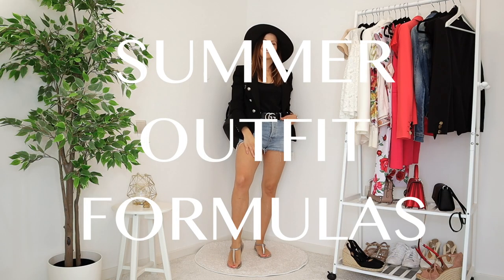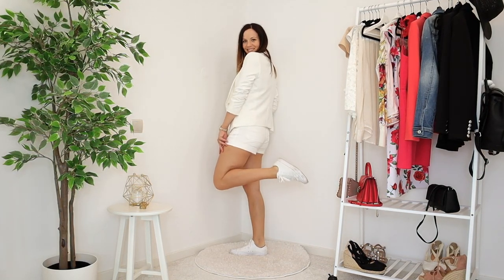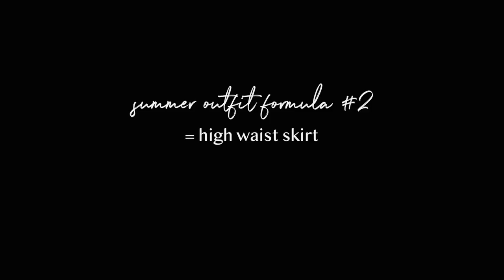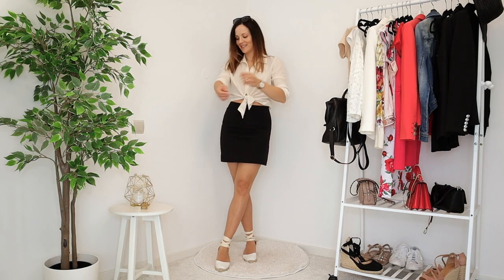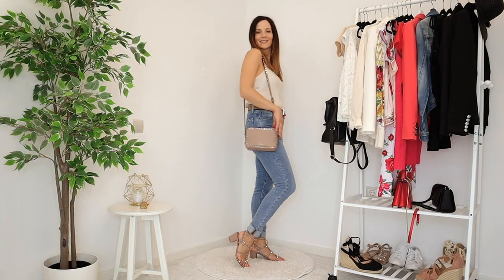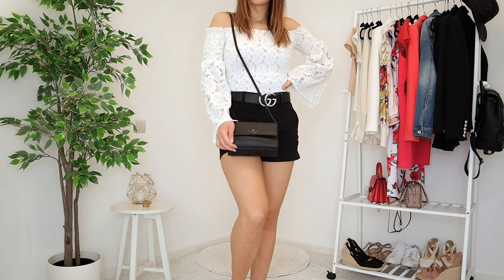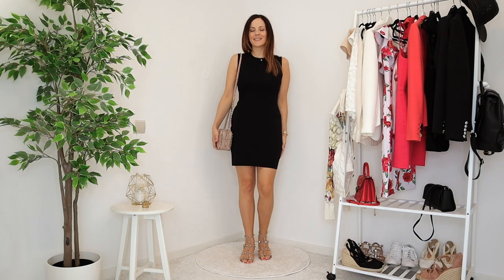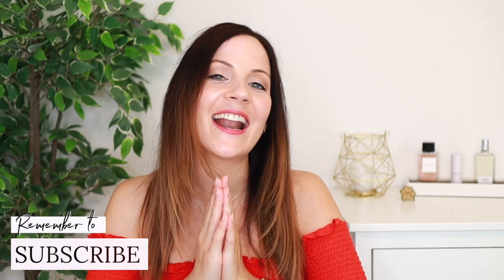5 Timeless SUMMER Outfit Formulas You Can Copy And Wear On Repeat!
Here are my favourite go-to summer outfit formulas for 2022, that you can easily copy or replicate with items you already own. So I hope you enjoy this summer lookbook and let me know which look is your favourite :)

Liked any products?

Summer outfit formulas (0:00)
Summer outfit formula #1 (0:32)
Summer outfit formula #2 (2:40)
Summer outfit formula #3 (4:20)
Summer outfit formula #4 (5:57)
Summer outfit formula #5 (7:32)